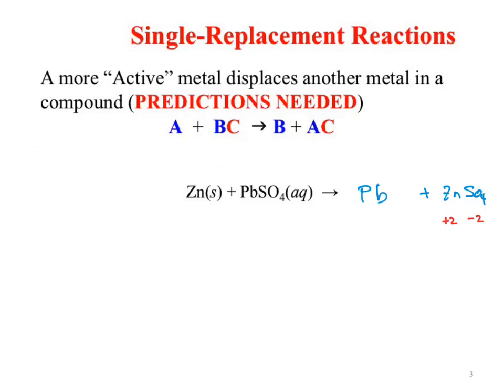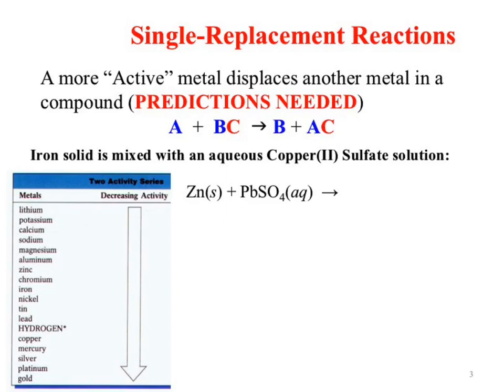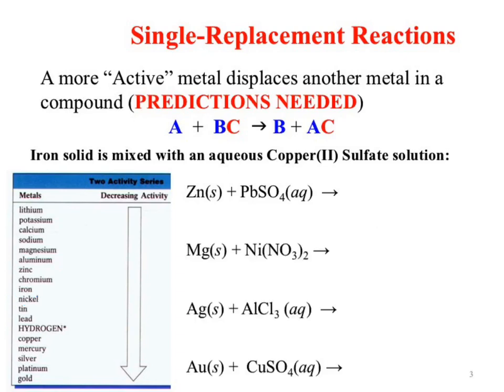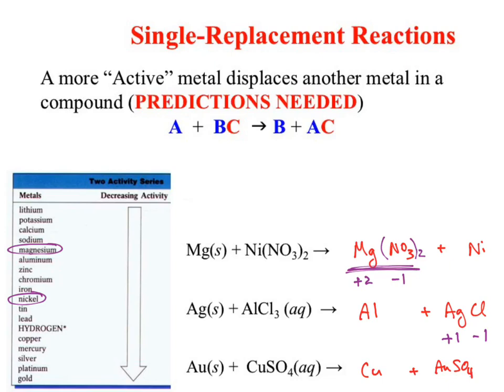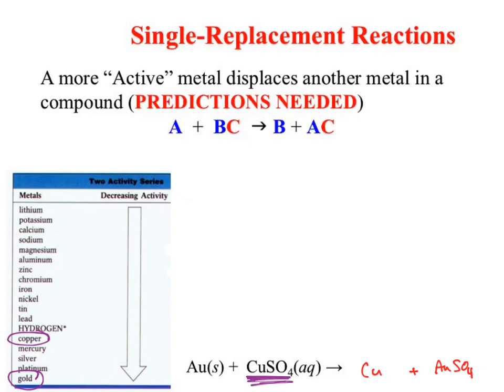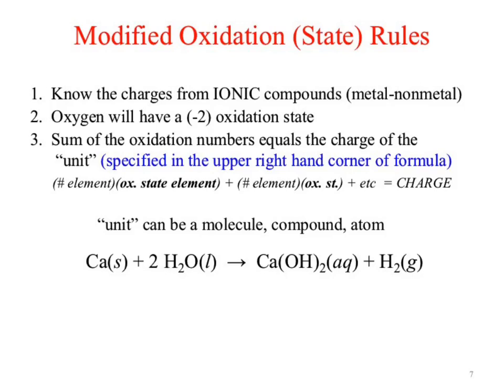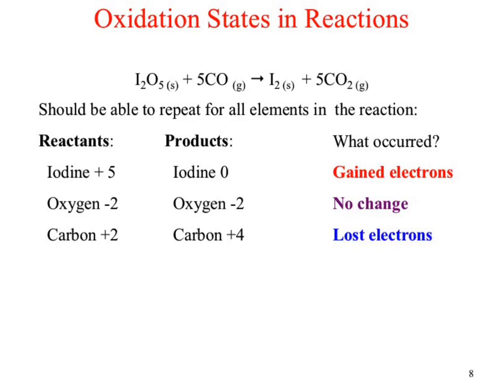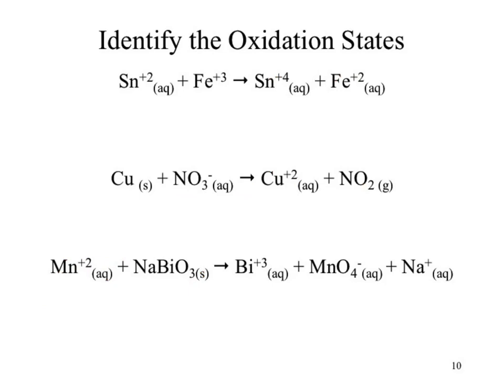CHM130LC wk10a SR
Singlre replacement stuff and RedOX stuff